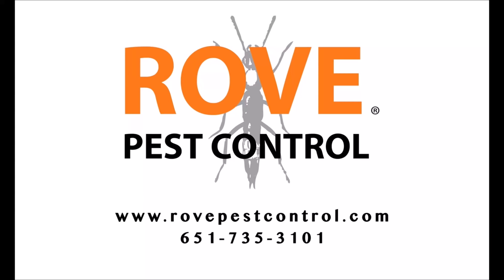5 Top Warnings Signs Of Bed Bugs In Your House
5 Top Warnings Signs Of Bed Bugs In Your House

We all wish to sleep tight and not let the bed bugs bite, so in this post, we cover the top warning signs for bed bugs in your house so you can take action before it’s too late.

Itchy bumps develop from bed bug bites
This isn’t always the first sign you might notice, but it is a pretty clear warning sign for bed bugs in your home. Bed bugs suck blood and when they do that on humans, it can end up leaving itchy, red, bumpy bite marks.

Unfortunately, it may take time for these bite marks to develop because when bed bugs feed on humans, they also inject an anesthetic which numbs the pain associated with their feeding. People can react differently to this. In some cases, people experience dramatic itching and red bumps all over their body, while other people don’t react to the bites at all.

Blood stains from bed bug bites and bite wounds
Blood stains on your bedding, bed, and even pillow cases can be another big warning sign for bed bugs in your house. Since they feed on blood, some blood from the bite or from squished bugs may end up getting on your bed during the feeding process.

In addition to blood stains coming from feasting bed bugs, there can also be blood stains from prior wounds from bed bug bites. Often, bed bug bite wounds can become very itchy, so through scratching or just rubbing the wounds on your bed, they can start to bleed.

This can cause blood stains as well from open sores caused by bed bug bites. Typically blood stains alone isn’t always a solid warning sign by itself, but when combined with the other warning signs for bed bugs, it should lead you to seek out a treatment for bed bugs.

Feces and crushed bugs stains
While bed bugs can sometimes go for weeks and even months without a blood meal, they defecate often during feeding times and can cause a lot of fecal stains on your furniture and bedding. Since their diet consists of blood, their feces and fecal stains tend to be a reddish brown color.

Bed bugs usually come out at night and then go into hiding in cracks and crevices around beds and furniture when they aren’t feeding. These hiding spots and seams, cracks, and crevices of your bed and furniture is the first place you should look for feces stains from bed bugs. Don’t forget to look up as well when inspecting. In many cases, bugs will squeeze between the wall and ceiling squeezing out little fecal marks as they go.

As you roll around in your sleep, you may sometimes crush bed bugs as well causing stains from that as well. You may notice blood from a full bug or just the crushed bug.

Eggs, egg shells, and skin casings
Bed bugs also go through multiple stages of development throughout their life span. This can happen 5 different times following a blood meal.

When bed bugs go through their next development stage (called instars), they shed their skin and leave hollow casings behind. You’ll want to look for these cast skins in a variety of areas typically around your bedding as well as potentially near feces and blood stains as well.

Another warning sign of bed bugs in your house is finding their eggs or egg casings. These unfortunately can be very hard to spot as most bed bug eggs are only about a millimeter in length, but if found, they can be a clear warning sign of bed bugs.

A Funky smell is another warning sign of bed bugs in your house
The last major warning sign you have bed bugs in your house is that you’ll start to smell them. Imagine you left an old wet sweaty towel laying around in your bedroom, that’s the sort of smell you’ll find coming from a bed bug infestation.

This smell may start off mild, but the more the bed bug population increases, the more intense the smell will become. As bed bugs release pheromones in the room they are infesting, it can start to smell like a dirty gym locker room.

Pay attention and be on the look out for these top warning signs for bed bugs to keep them out of your home and to get rid of them quickly before it’s too late. Bed bugs are extremely hardy and many over-the-counter pest control products have little to no effect.

We recommend if you are experiencing any of the above warning signs for bed bugs to reach out to a pest control service like us at Rove Pest Control, to have your home inspected and treated for bed bugs.

Have a question for us? Be sure to reach out on Facebook

Did you get value from this post on, 5 Top Warnings Signs For Bed Bugs In Your House, please retweet below.